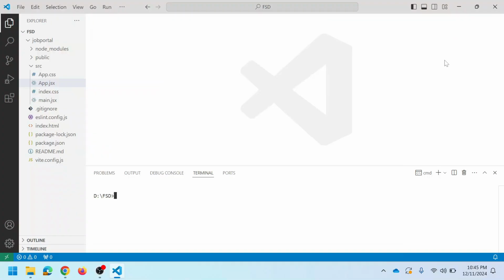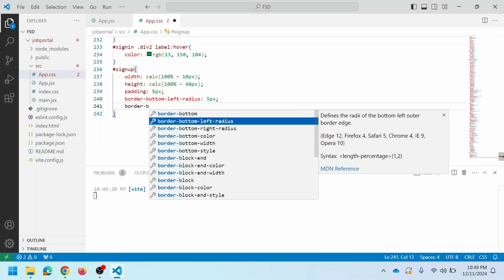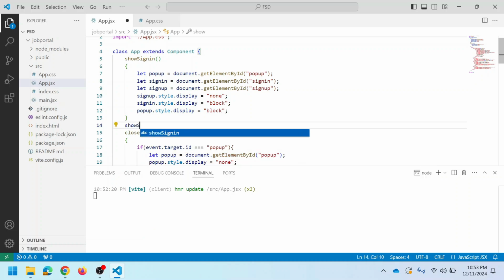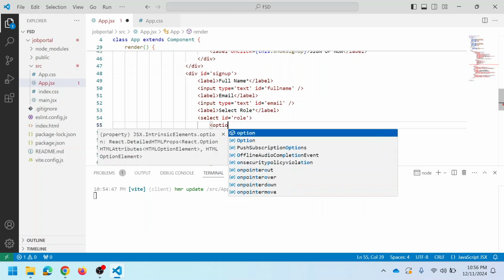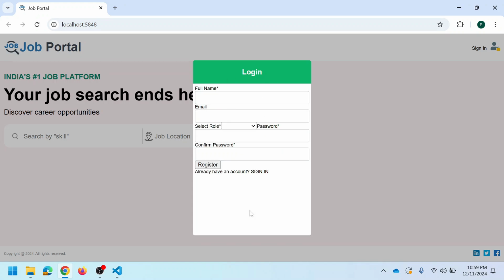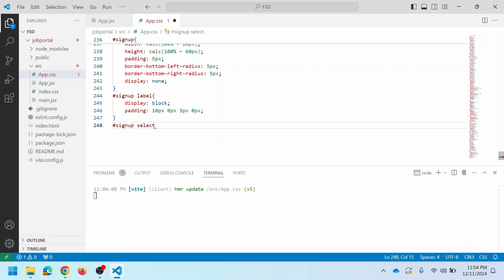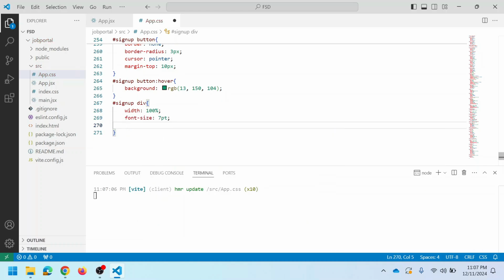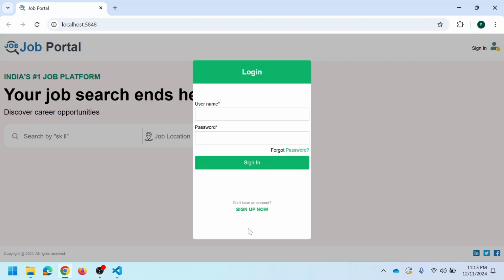FSD005 Part 03 Project Based Learning